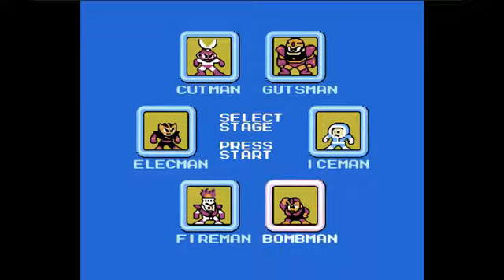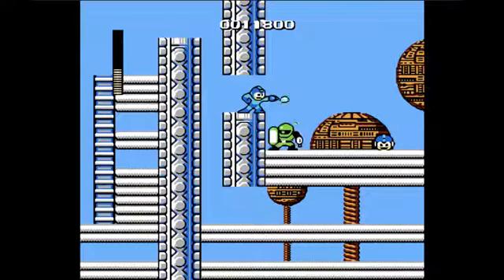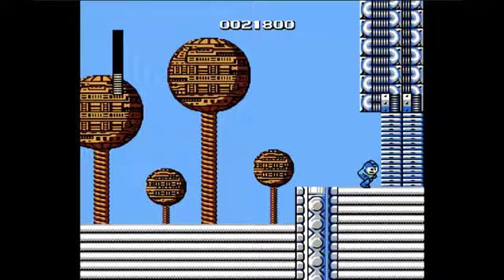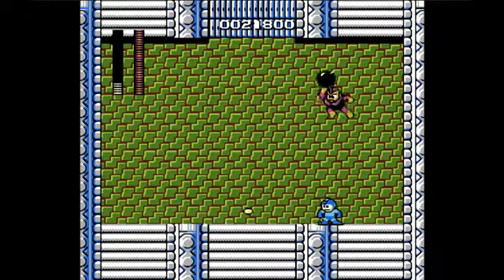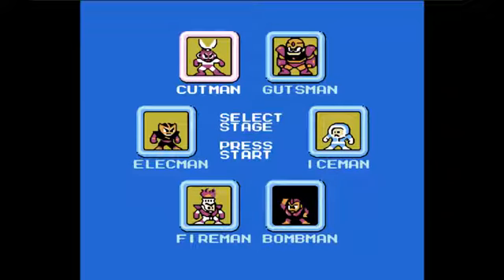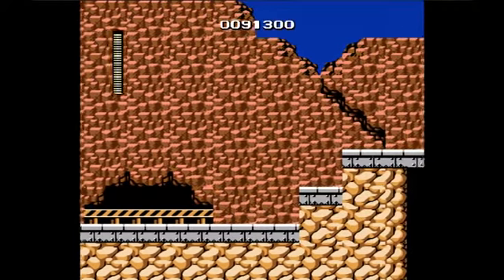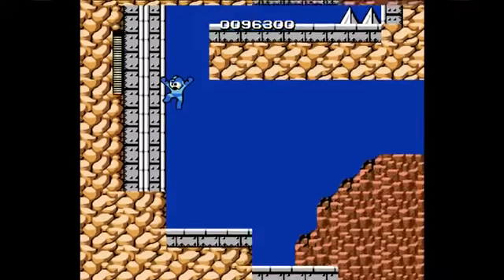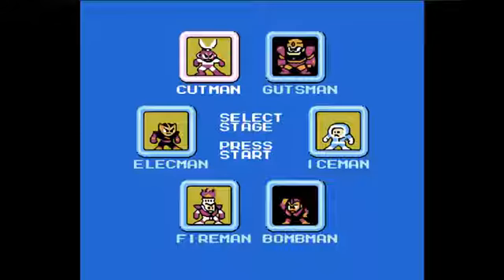Let's Play Mega Man - Part 1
Part 1: The Blue Bomber Rises!

Mega Man begins his adventure by fighting Bomb Man and Guts Man. We gain some weapons and we get a foothold in the game.